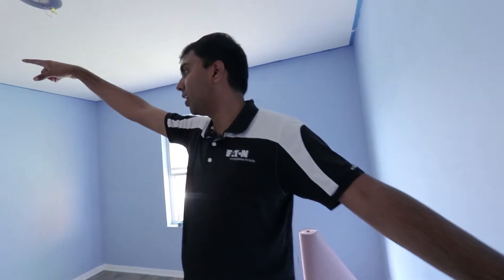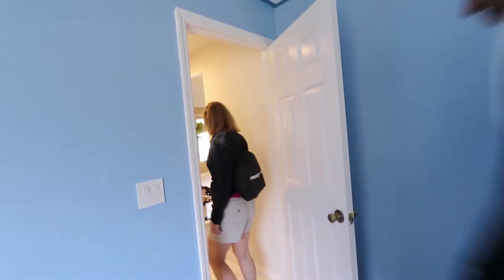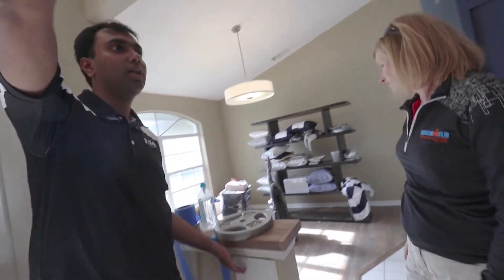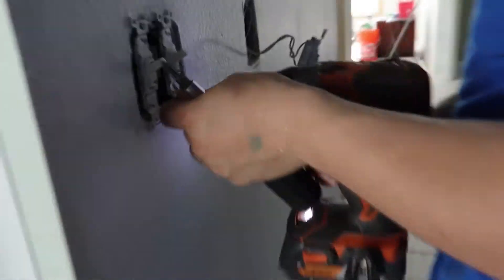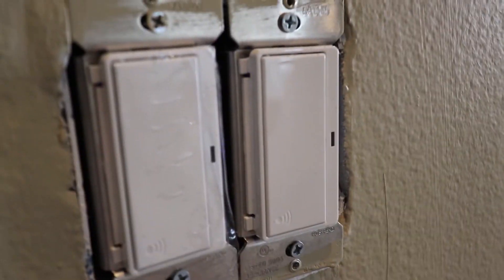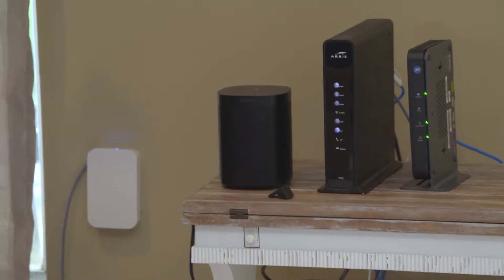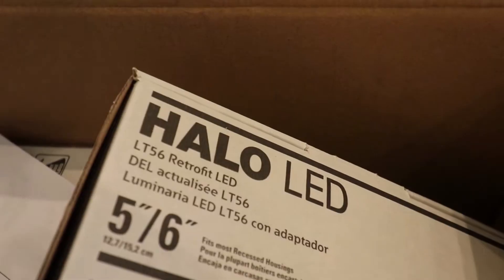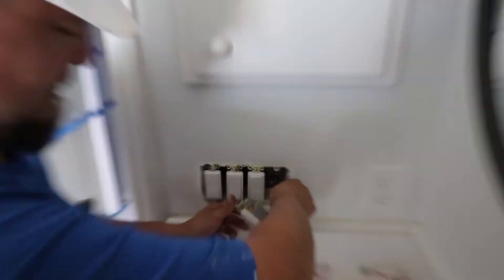Eaton Connects the Cornelius Home with Smart Technology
Transforming the Cornelius home into a smart and connected residence requires assistance from Eaton Corporation, a company that specializes in electrical and power management solutions.

Eaton's voice-activated smart-home technology is a perfect fit for Aaron, who suffers from visual impairment. Watch along as the company installs a new electrical system that works with Alexa integration, which means all Aaron has to do is speak into his smart phone to control his home's technology, from turning on and off lights to adjusting the thermostat.

104863 EP3